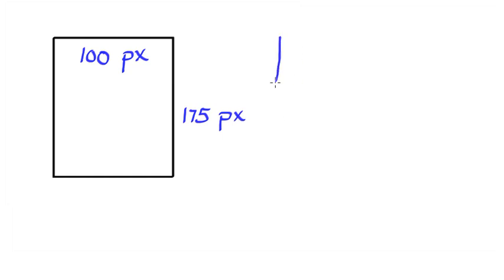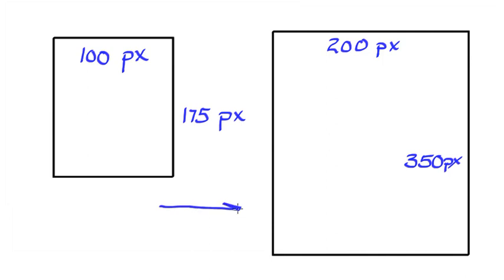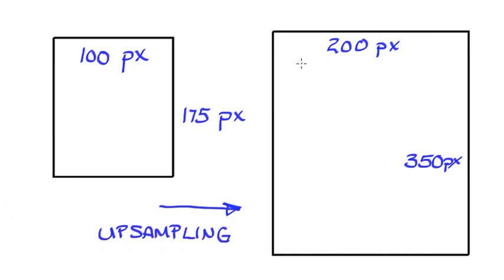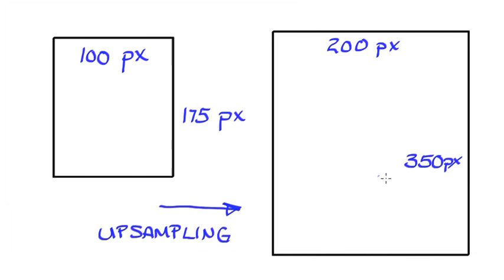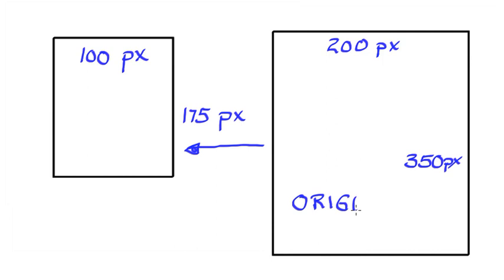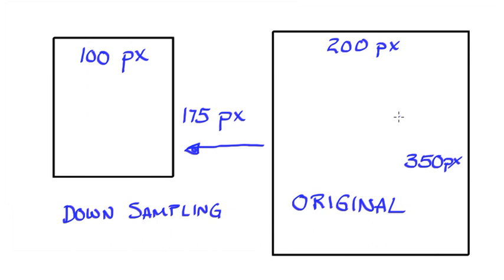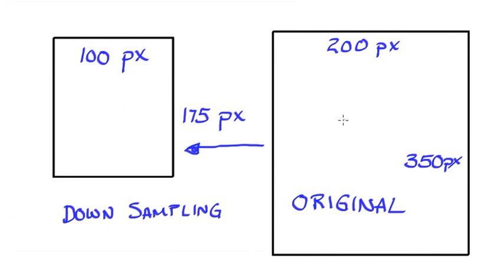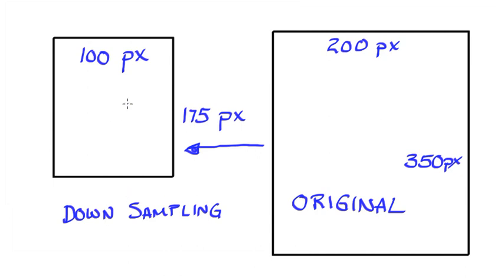Up and Down Sampling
This video discusses the difference between up and down sampling as it applies to bitmapped images and even audio files.